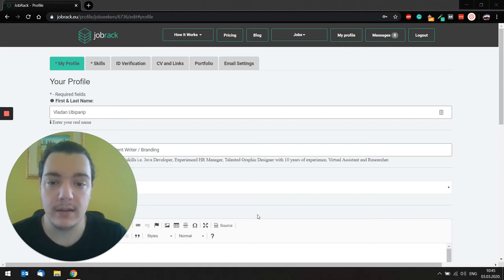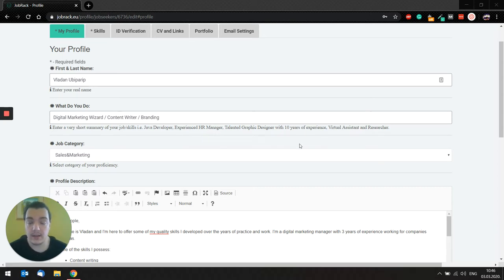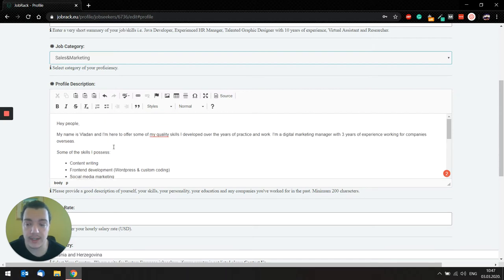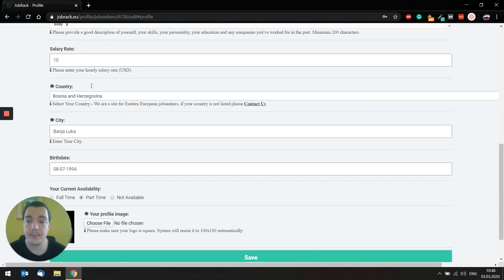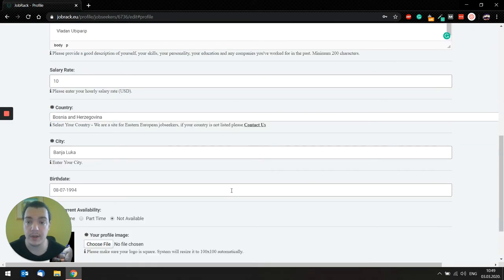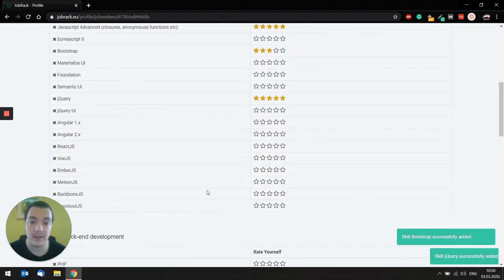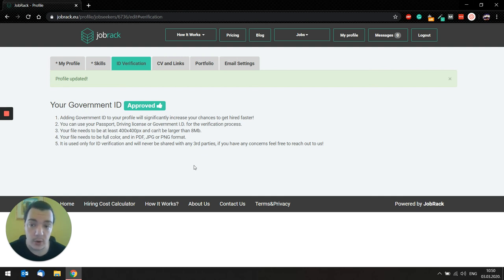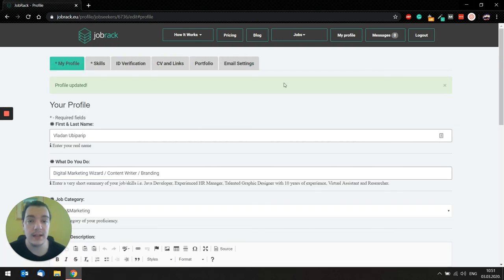How To Fill & Optimize Your Profile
Watch the video closely and follow all steps in order to fill out your profile. This way you will optimize your profile the best way and increase chances of being found by employers and getting a remote job!